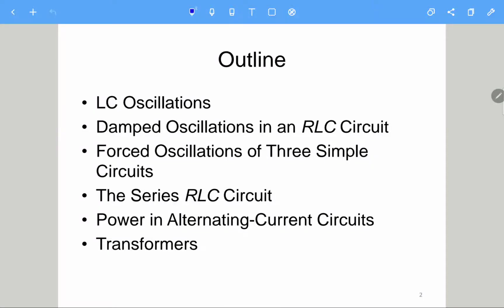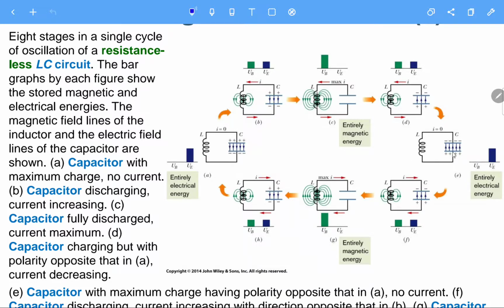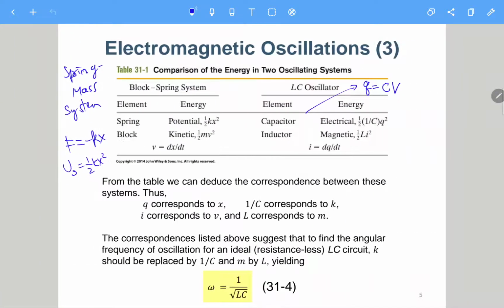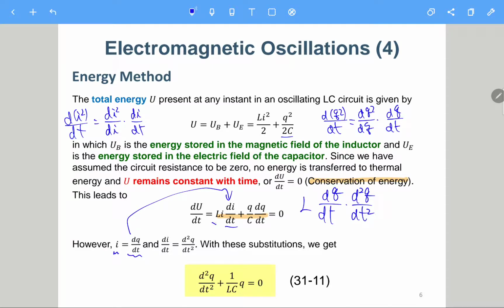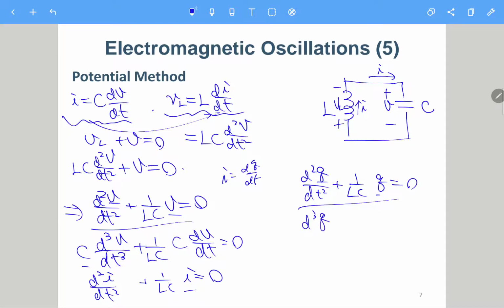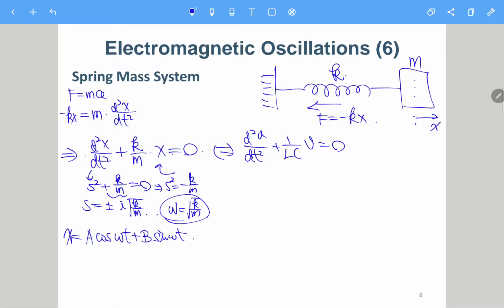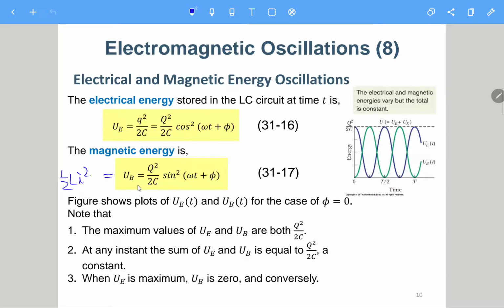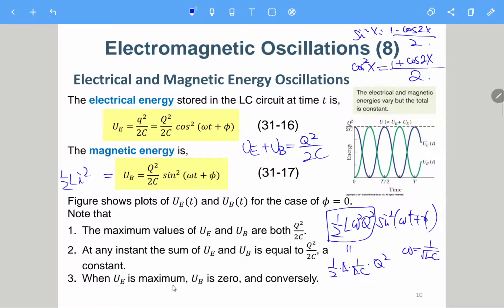Physics II - Chap. 31 Electromagnetic Oscillations and Alternating Current - Part I - Spring 2021